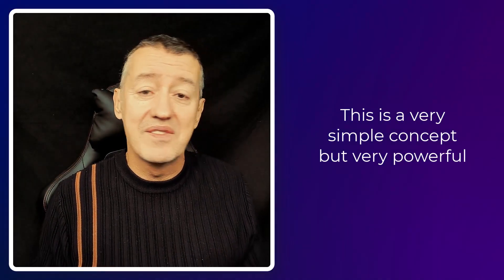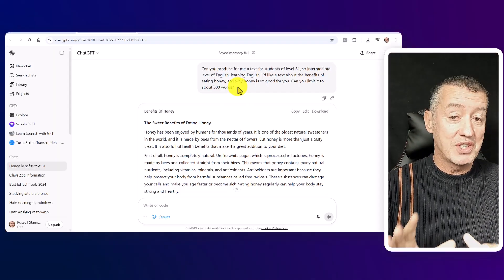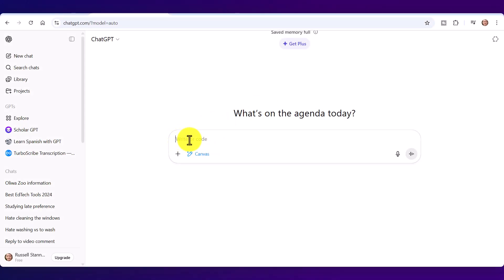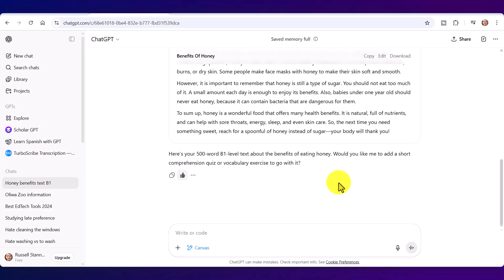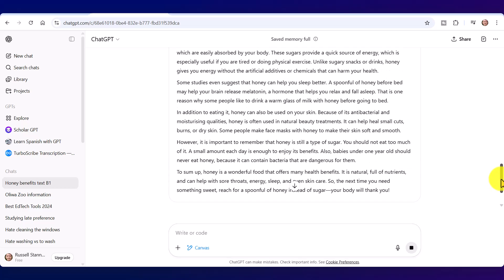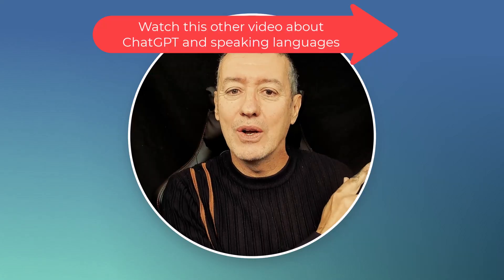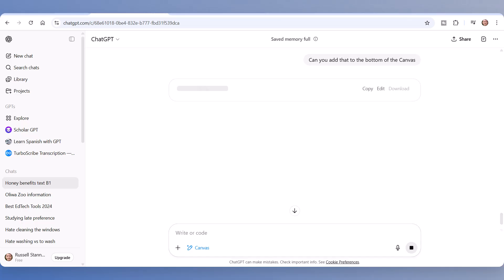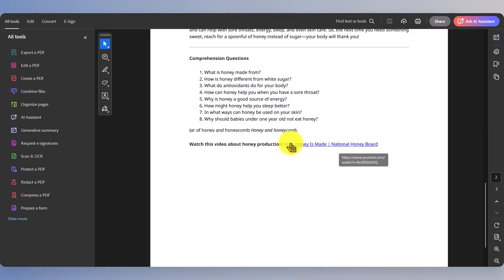ChatGPT Canvas is a Game Changer for Teachers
Quick learn the amazing advantages of working with ChatGPT Canvas in Education.

Russell's Course in collaboration with NILE ( click for information)

00:00 ChatGPT Canvas
00:51 What is ChatGPT Canvas?
02:14 Lets make a ChatGPT Canvas
06:12 Other ChatGPT videos
06:42 Adding video to the Canvas
08:05 Downloading a Canvas
09:20 EdCafe is ideal for teachers
09:33 Study with Russell

In this video, I show you exactly how language teachers can use the ChatGPT Canvas, one of the most powerful and free features available in ChatGPT, to create complete, interactive language learning materials in minutes.

Using the ChatGPT Canvas, you can build and organize your teaching content all in one place, just like painting your own lesson canvas. In this tutorial, I demonstrate step-by-step how to use the Canvas to:

Generate a reading text on any topic directly inside the Canvas
Highlight key vocabulary and display it above the text to help students focus on essential words
Add comprehension questions below the text to check understanding and encourage discussion
Search for and embed a relevant YouTube video to enrich the lesson with authentic listening material
Edit and reorganize content easily within the Canvas to create a clear and visually structured activity
Export your work as a PDF or Word document, perfect for printing, sharing, or uploading to your LMS

This is a complete, practical guide for teachers and language educators who want to discover how ChatGPT Canvas can save time, spark creativity, and transform lesson planning.

Whether you teach English or any other language, this video will show you how to design engaging reading activities, build vocabulary and comprehension tasks, integrate multimedia content, and keep all lesson materials together in one workspace.

If you’ve ever wondered how to make the most of ChatGPT for teaching languages, this video gives you everything you need to get started.